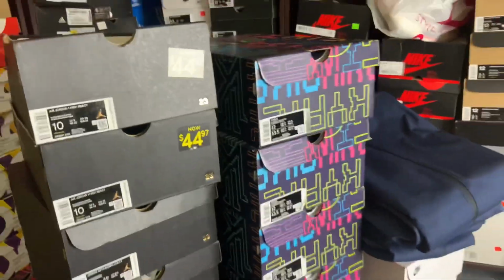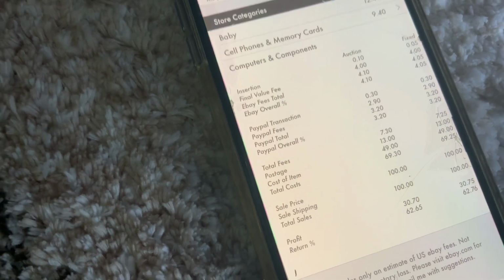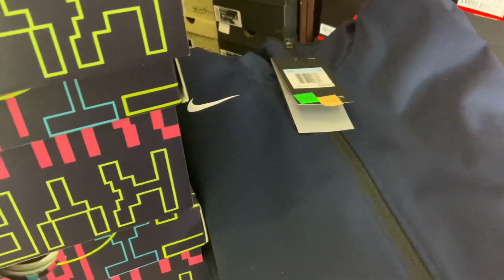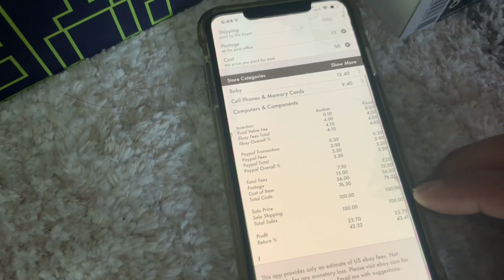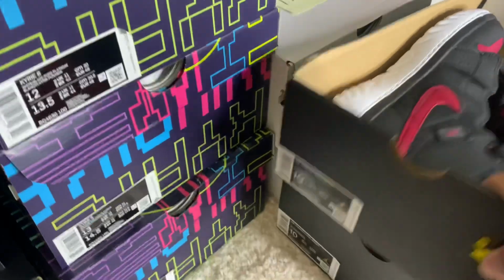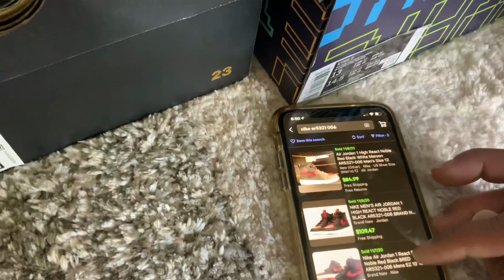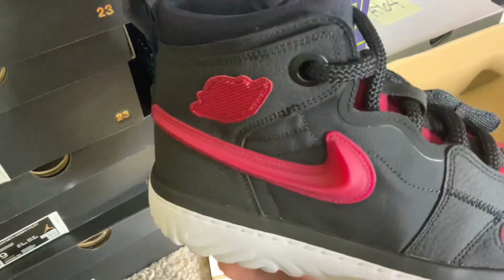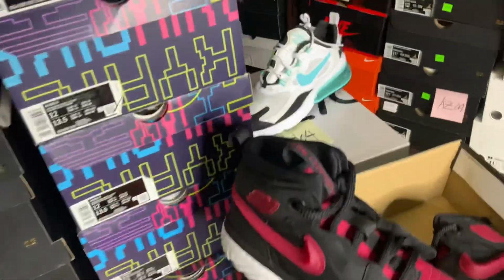NIKE OUTLET HAUL - SNEAKER INVEST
Update on nike outlet vlog, nike outlet reveal - sneaker invest.
Tips and tricks how to make money reselling sneaker.